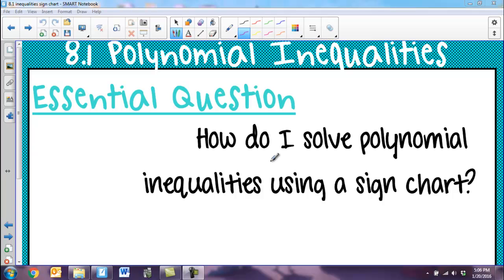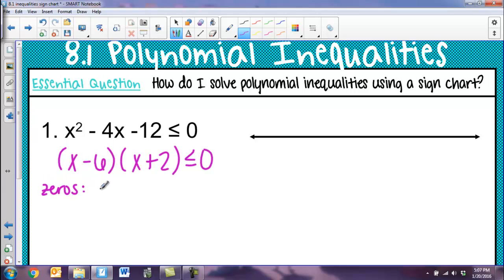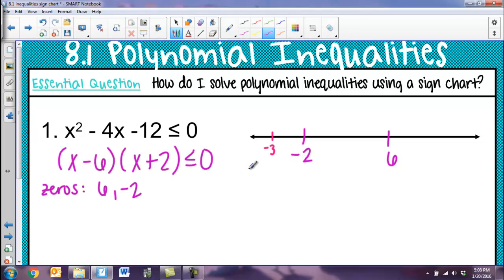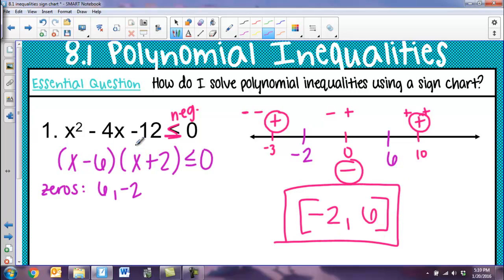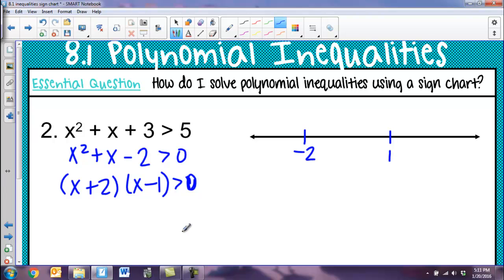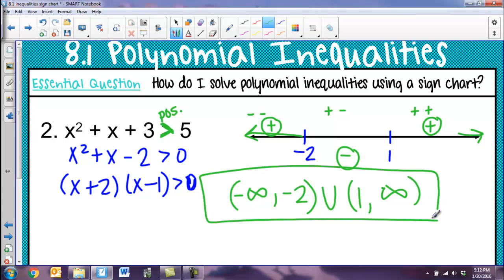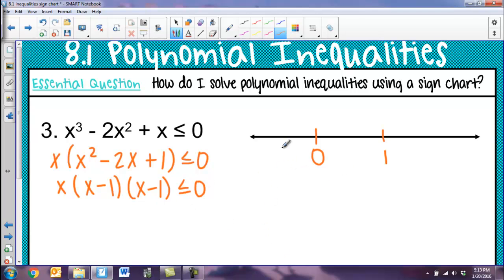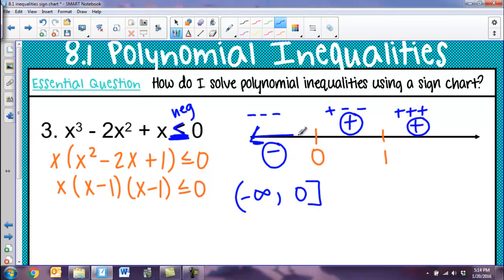8 1 polynomial inequalities